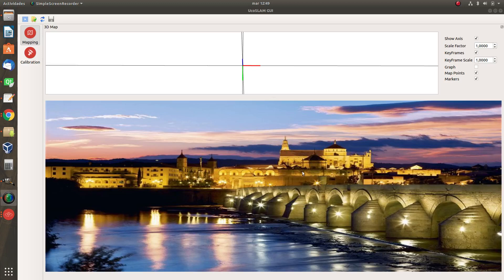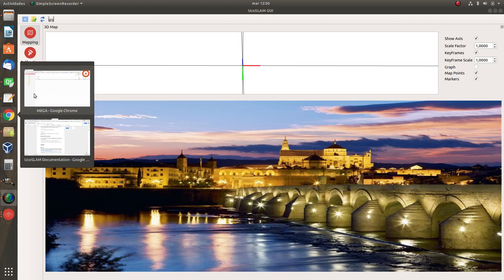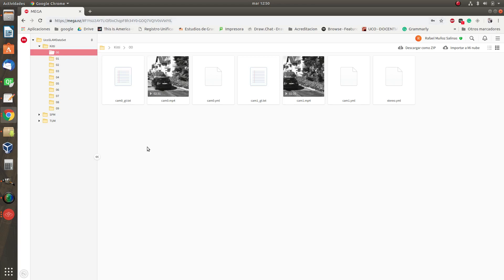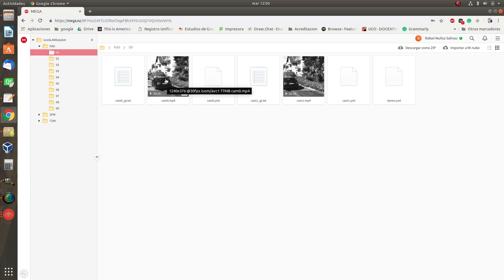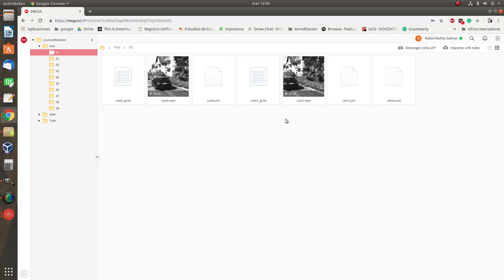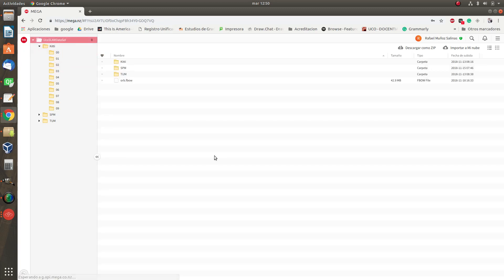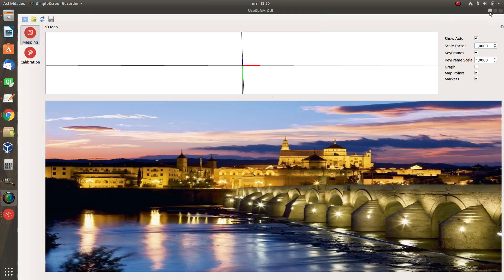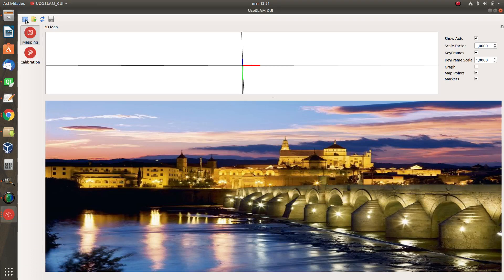ucoslam 03 CreateMap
The first example of how to create a map. Using the dataset in